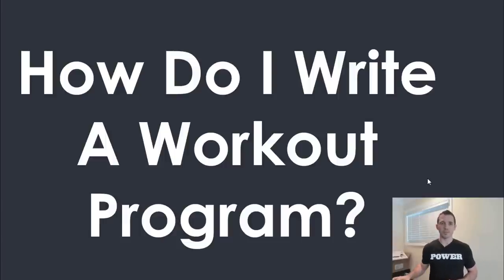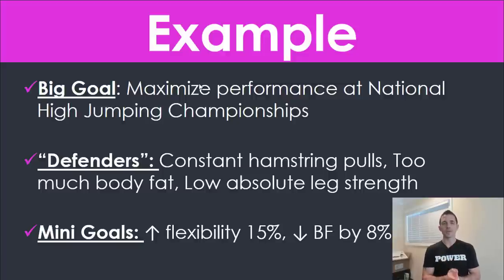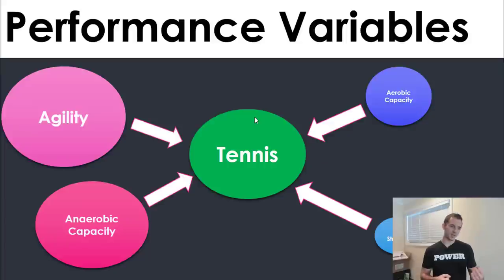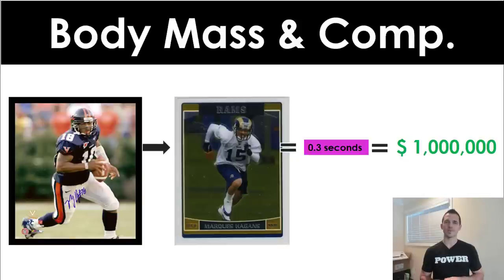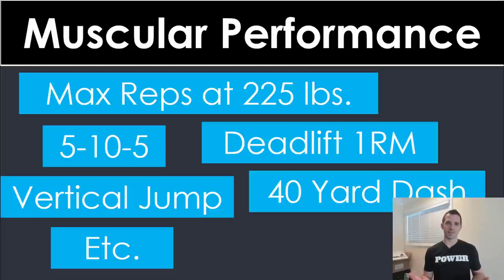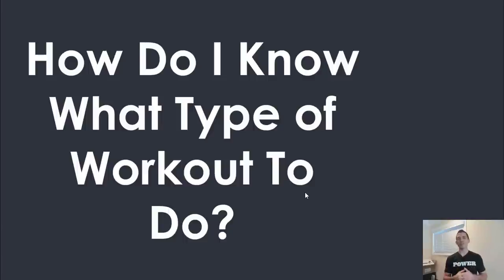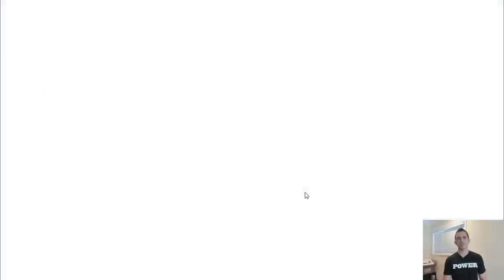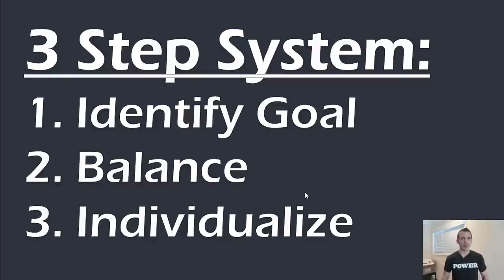How To Know What To Focus My Workouts On: 55 Min Phys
Flexibility? Strength? Power? Fat Loss? Balance and the list goes on and on and on and on.

It becomes extraordinarily difficult to identify WHAT to focus on in your training.

In this video I show my system for how to decide on what to focus on in your training. i.e. It's my unique take on what many call a "needs analysis".

Check out Chapter 1, Volume 1, of my podcast for way more details about how much changes at the cellular level with exercise!

Cheers, friends.

 - Andy